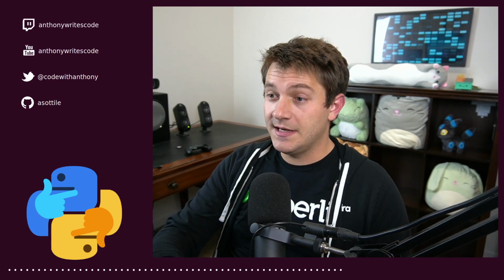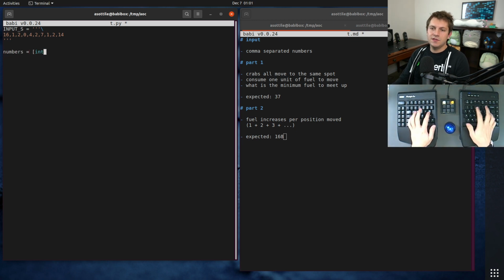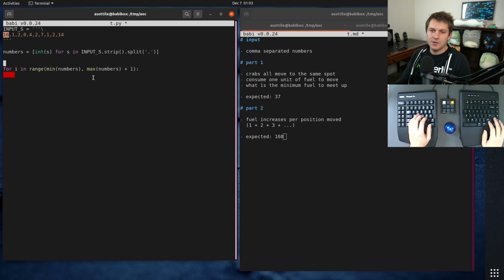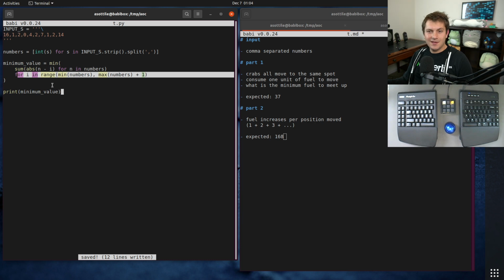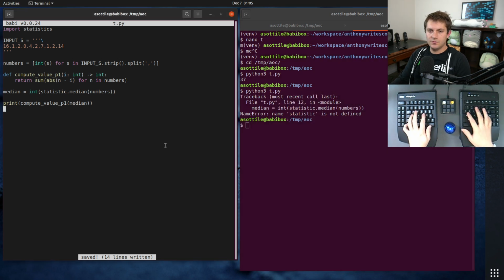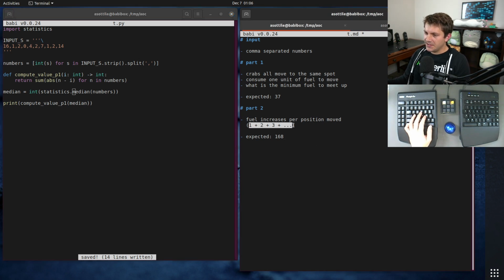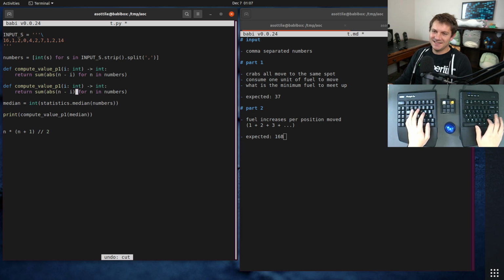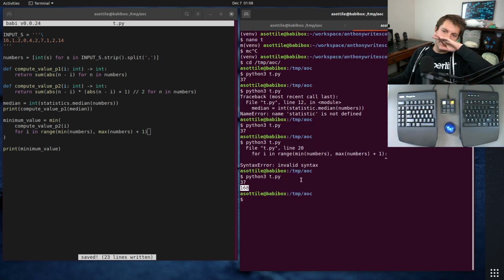2021 advent of code - day 07 solutions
crabs!  a fairly straightforward solution again -- perhaps even easier than day 6!